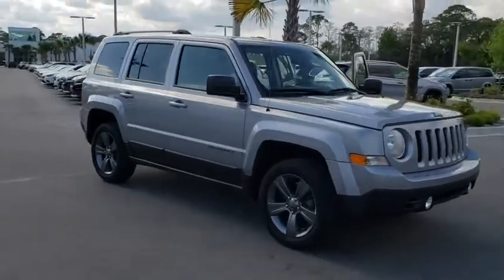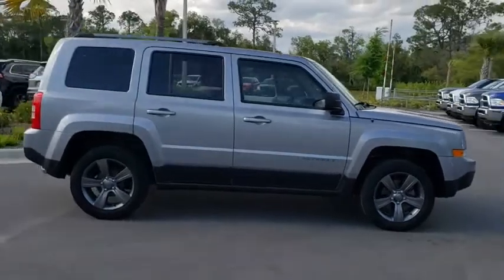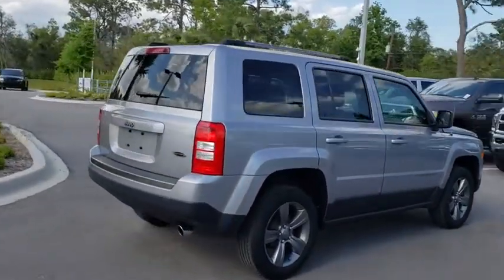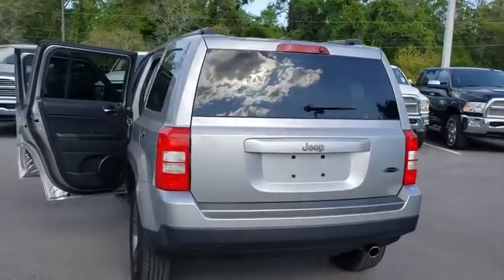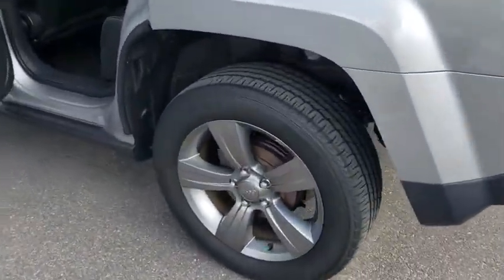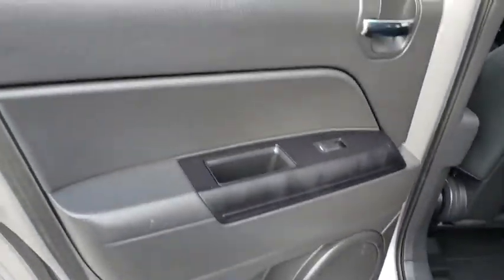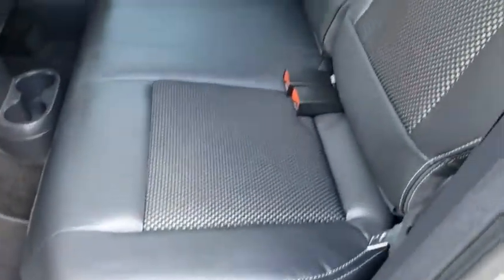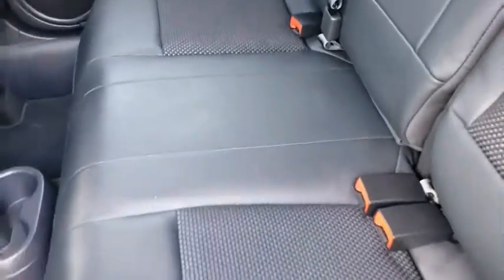2016 Jeep Patriot New Smyrna Beach, Port Orange, Daytona Beach, Deltona, Sanford, FL T685749A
Billet Silver Metallic Clearcoat U 2016 Jeep Patriot available in New Smyrna Beach, Florida at New Smyrna Chrysler. Servicing the Port Orange, Daytona Beach, Deltona, Sanford, FL area.

CARFAX One-Owner. Clean CARFAX. Billet Silver Metallic Clearcoat 2016 Jeep Patriot Sport FWD CVT 2.0L I4 DOHC 16V Dual VVT **Serviced Here**, **3-month 3,000 miles power train warranty**, **SERVICE HISTORY**, Cloth/Vinyl Low-Back Bucket Seats, Power Value Group, Bright Exhaust Tip, Cloth/Vinyl Low-Back Bucket Seats, Heated Front Seats, Leather Wrapped Steering Wheel, Mineral Gray Gloss Jeep Badge, Mineral Gray Gloss Roof Rails, Mineral Gray Patriot Badge, Mineral Gray Sport SE Badge, Quick Order Package 24H Sport SE Package, Rear Bumper w/Mineral Gray Step Pad, Sport SE Hood Decal, Steering Wheel Mounted Audio Controls, Wheels: 17 x 6.5 Mineral Gray Aluminum.brbrRecent Arrival! Odometer is 28895 miles below market average!